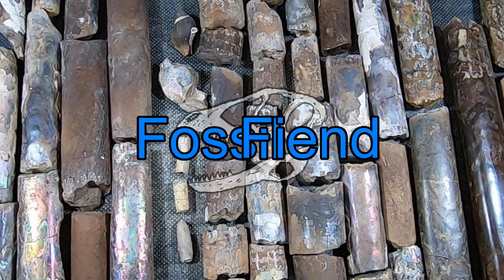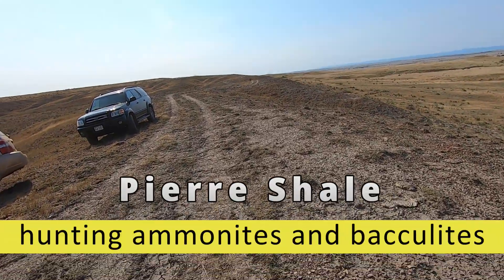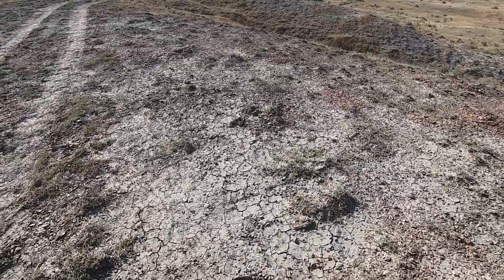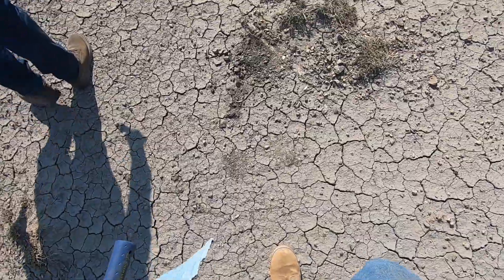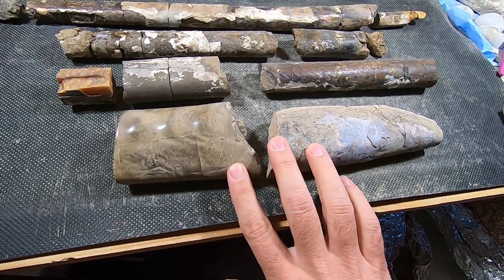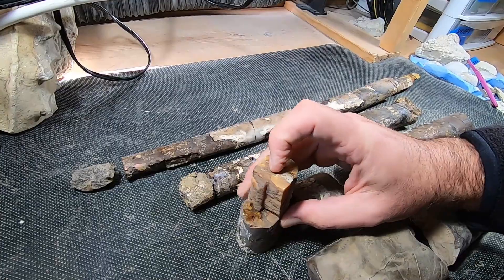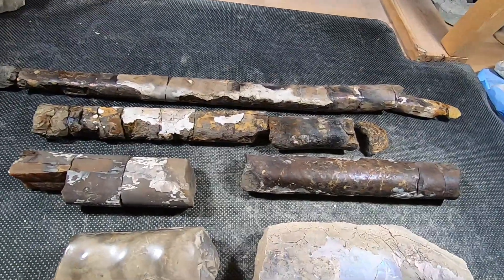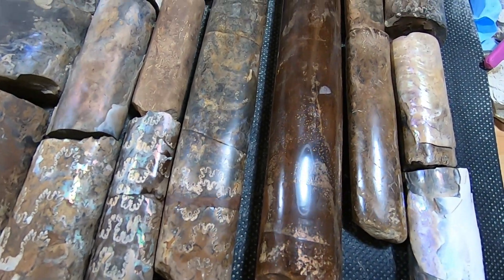Digging Dinosaurs part 3 - Fossil Hunting in the Pierre Shale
Hunting the Pierre shale for ammonites, baculites and hopefully Mosasaurs.
Last of the fossil hunting exploration week in South Dakota.   Last days of a multi-day fossil hunting trip with Walter Stein and PaleoAdventures.

I love answering questions, and try to respond to all.  If you have a question about any place I visit,  types of fossil I collect,  or tools and techniques for prepping, please be sure to comment.